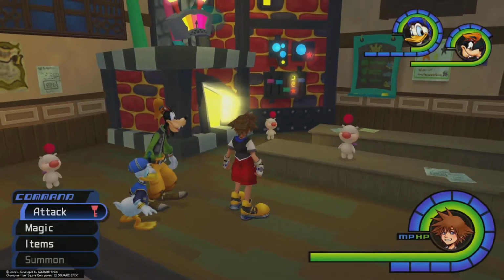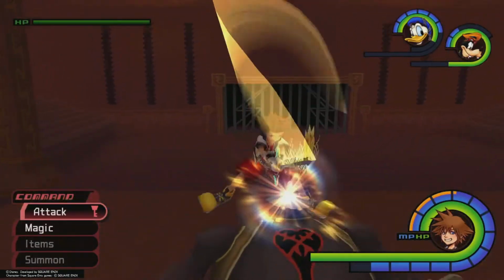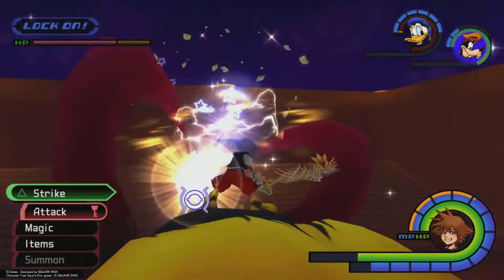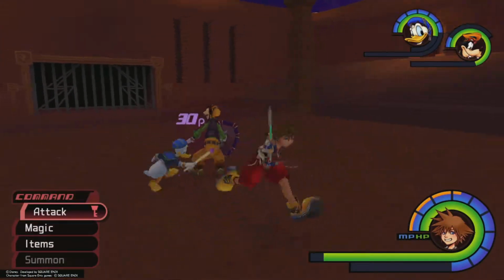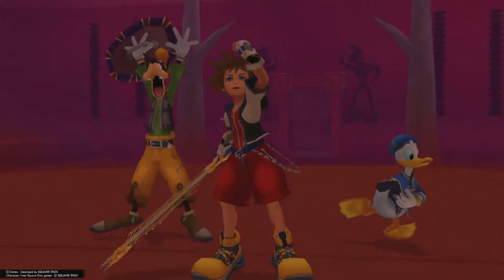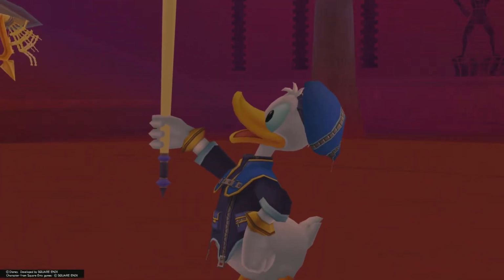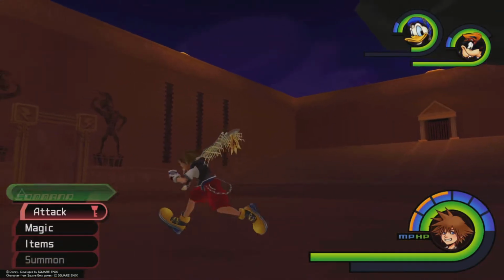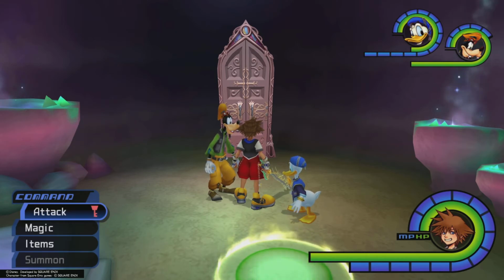Ultima weapon & Hades cup -- Kingdom Hearts 1.5